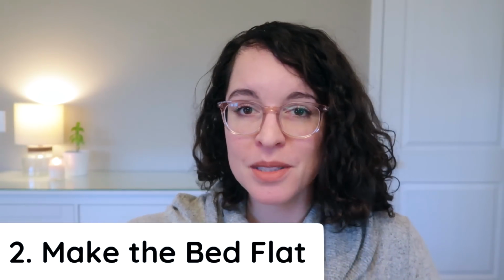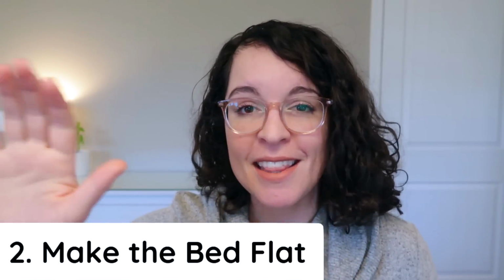YOUR FIRST CODE BLUE | What to Do & Expect | Nursing Tips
In this video I’ll go over what to do in your first code blue as a nurse, nursing student, CNA, etc. I’ll review tasks you can do if you are comfortable being in involved in the code blue, as well as some things you can do to help that don’t involve being in the middle of the action. Code Blue’s are incredibly intimidating at first and hopefully this helps you feel a but more confident going into your first one!

If you are new here, Hello! I’m Liz, a Family Nurse practitioner, former pediatric nurse and new(ish) mom. I just started my new career, and plan to share it with all of you!

I had a baby in NP school. It was crazy. to see more about that,

Some of my Absolute Favorite Nursing, Life and NP Goodies

Best. Baby Bib. Ever

SUPER comfy headband (works for small and large sized noggins) that you can wear a ton of ways